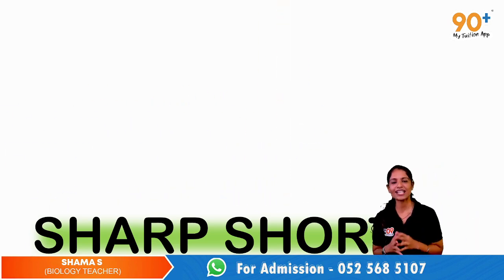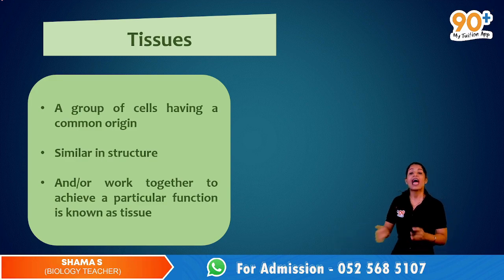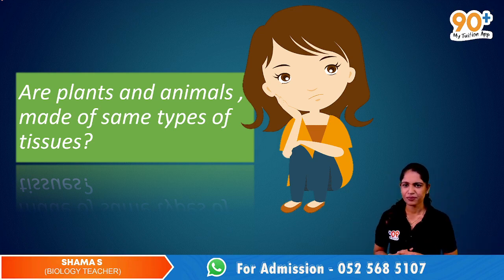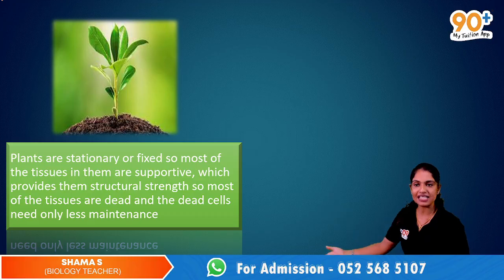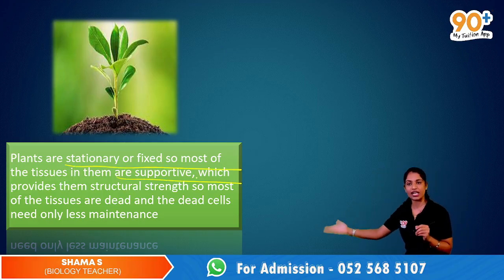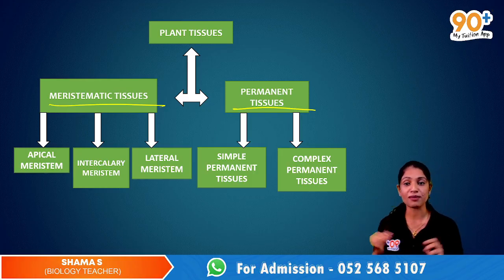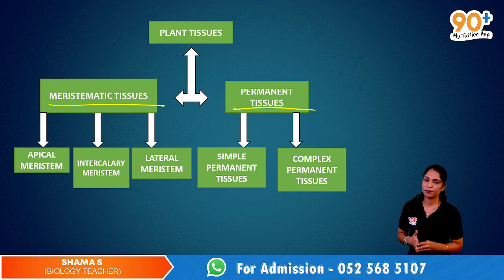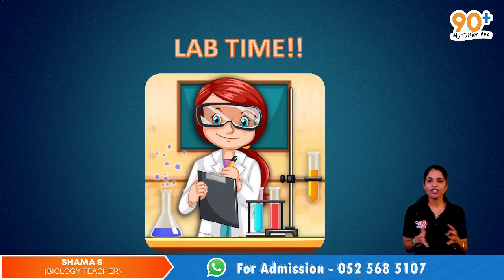PLANT TISSUES | 9TH GRADE | BIOLOGY